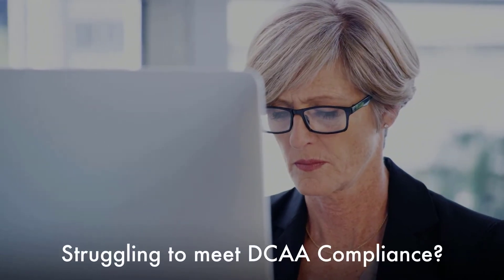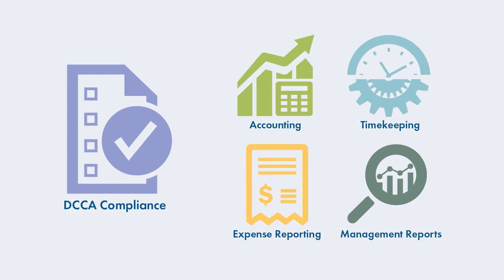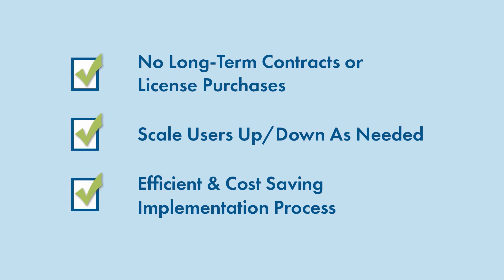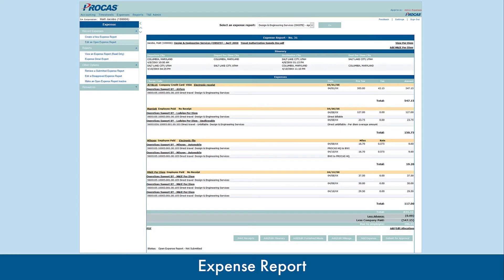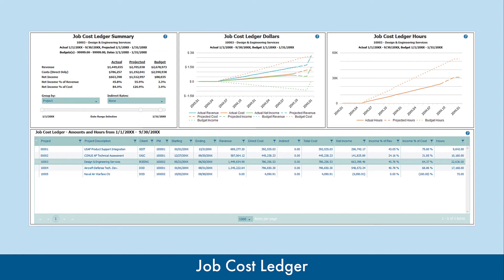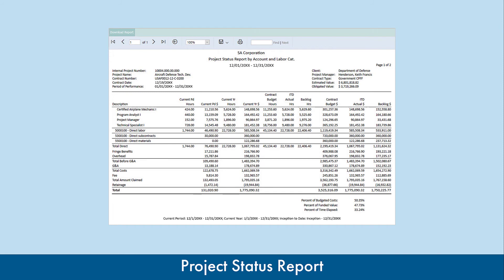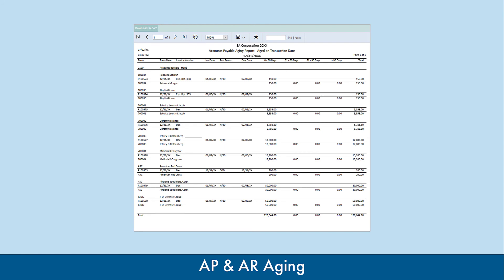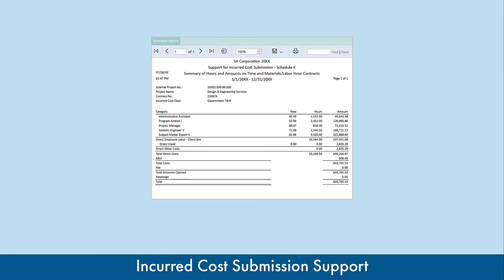PROCAS Software Overview